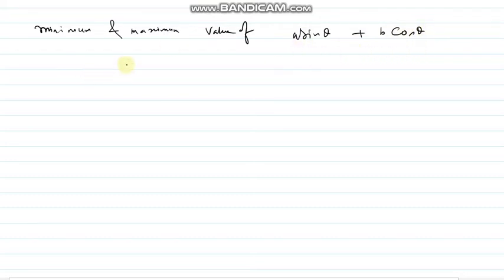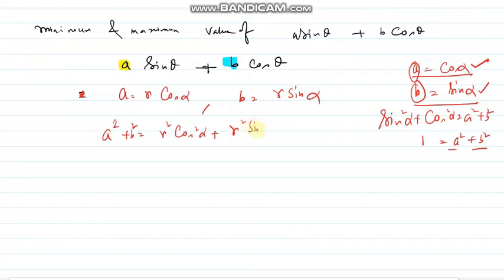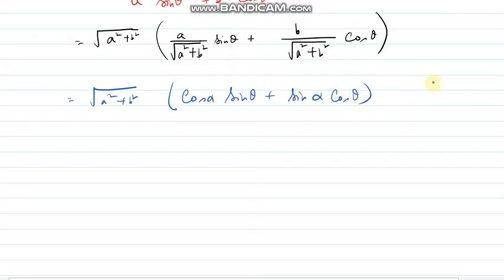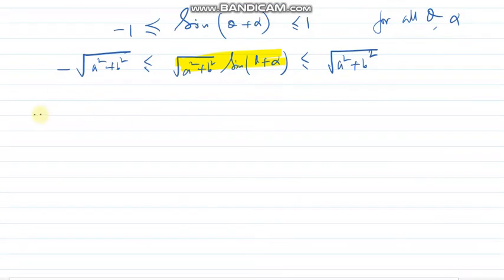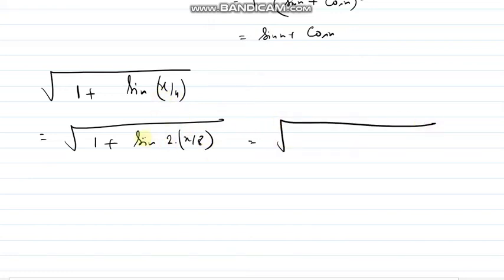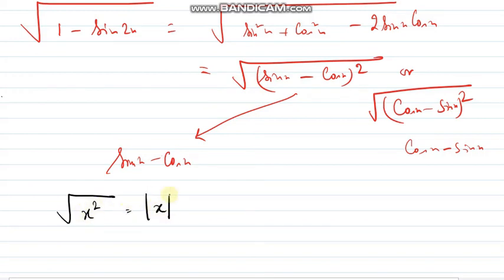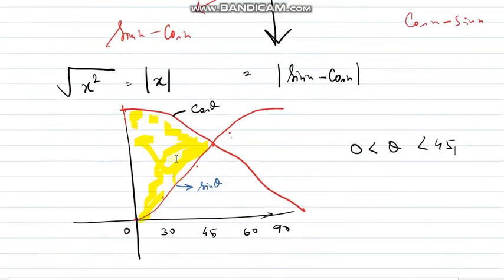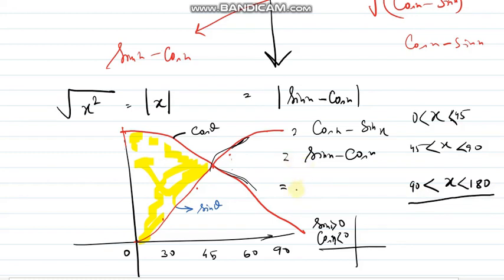Trigonometry: a sin theta + b cos theta and root of 1 + sin 2x and 1 - sin 2x